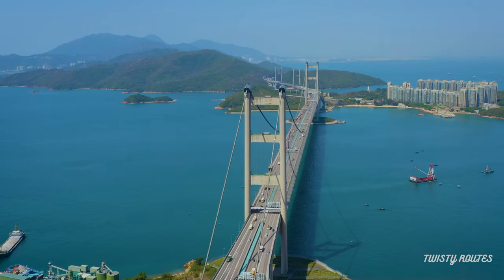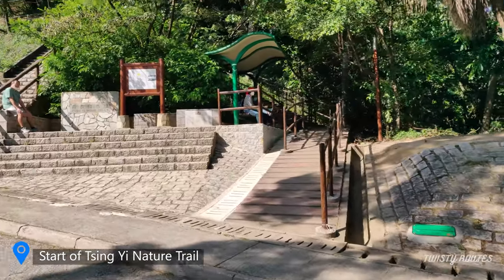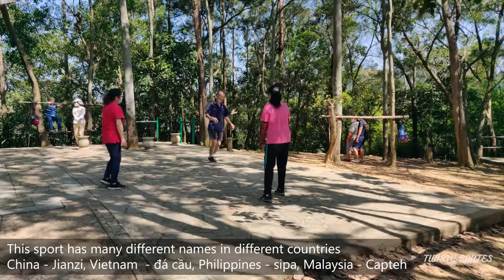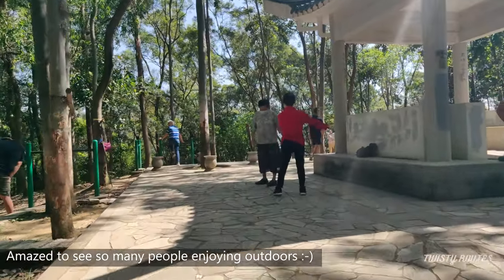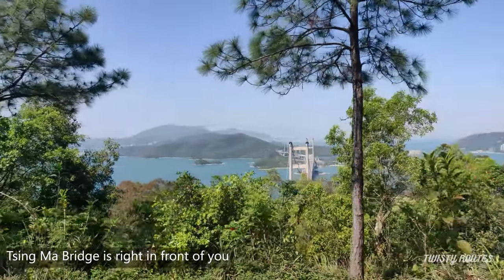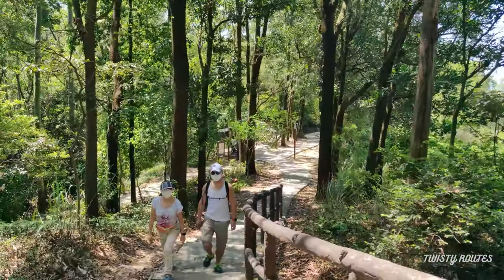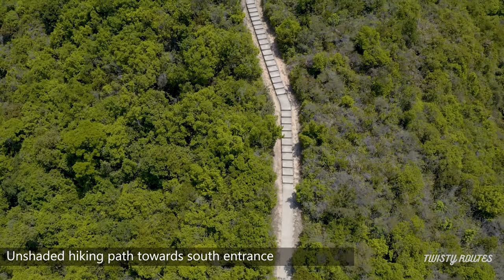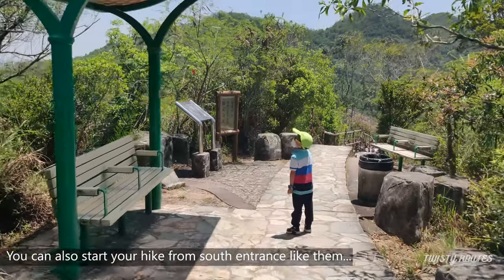Tsing Yi Nature Trail (青衣自然徑) | Tsing Ma Bridge Viewpoint | Hong Kong | [4K]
Tsing Yi Nature Trails is a hiking trail on Tsing Yi Island, New Territories, Hong Kong. The hiking trails were commenced in 1997 and completed in 1998. From this trail, you can get a closer look at the magnificent Tsing Ma Bridge, Ting Kau Bridge, Rambler Channel, and Hong Kong's longest road - The Castle Peak Road.

Here is a detailed guide to this hike and how to get

In this video, we are sharing the hiking route from the north entrance to the south entrance via Pavillion 3, which is the highest point of this hike.

Chapters:
00:00 Intro
00:43 Video Overview
01:05 Getting here, arrive at Cheung Wang Bus Terminal
01:22 Start of Ting Yi Nature Trail
01:50 The climb
02:30 First glimpse of Ting Kau Bridge
03:07 Follow the sign to Pavilion 3
03:34 Benches to rest along the hike
03:54 Bee or a Wasp?
04:34 Jianzi (shuttlecock game)
05:04 Pavilion 3
05:21 Locals enjoying outdoors
06:56 View of Tsing Ma Bridge
07:25 Ma Wan
07:45 Ting Kau Bridge and Rambler Channel
08:08 Castle Peak Road, Hong Kong's longest road
08:40 Heading to Picnic Area 1
09:35 Ching Wan Path
10:29 Unshaded part of the hike towards the South Entrance
10:52 Follow the sign for the South Entrance
11:09 Panoramic Viewpoint
12:51 Subscribe now
13:13 Outro